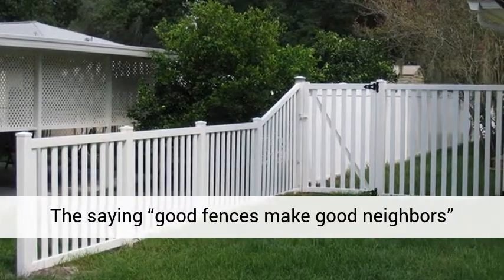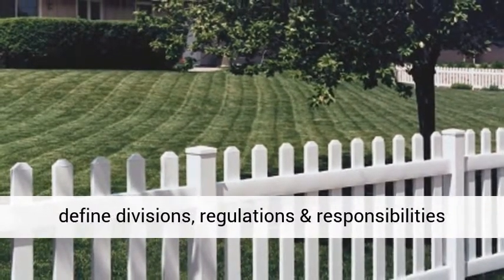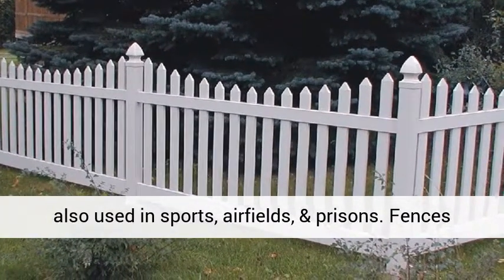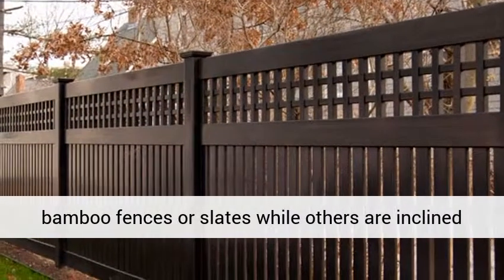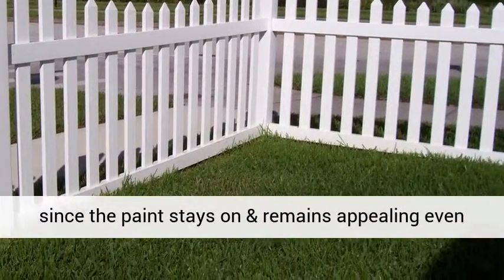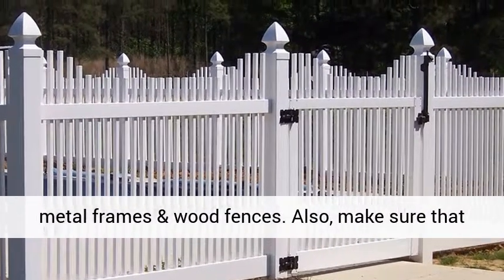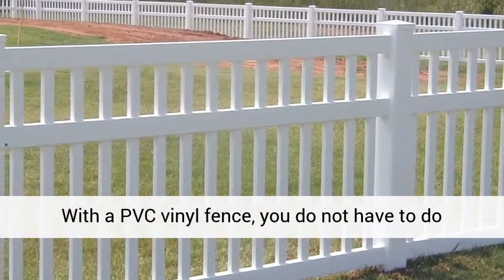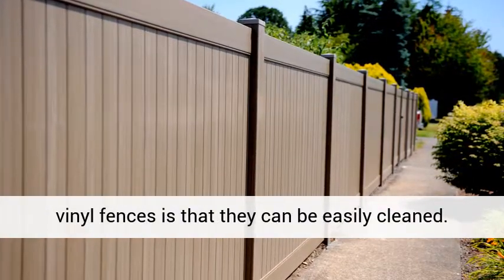The Advantages of Using PVC Vinyl Fence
The saying “good fences make good neighbors” rings true. Fences help establish boundaries, ensure responsibility, & reduce disputes & conflicts. Additionally, fences also provide security, privacy, & protection. This is true in residential, agricultural, & rural areas. Laws regarding setting up fences are different for every state & type of l& area, but generally they define divisions, regulations & responsibilities when it comes to boundaries.

Fences are also used for l&scaping & decorative purposes, protecting industrial property, preventing snow, securing pools, guarding fixed machineries & high-voltage equipment & securing grazing livestock. Fences are also used in sports, airfields, & prisons. Fences can be picket, rail, cross-buck, lattice, gothic, flat top, shadow box, dog-ear or basket weave.

The most common fences are made of wood such as cedar, oak, chestnut, spruce, pine & wattle. Other fences are made of metal, chain, steel, aluminum, & wrought iron. Some people prefer to use simple bamboo fences or slates while others are inclined to use barbed wire fences or electric fences. The PVC vinyl fence is becoming very popular nowadays. People are more attracted to using vinyl compared to wood because of two factors: durability & light maintenance. Vinyl fences, unlike wood, do not decay. It takes little to no maintenance at all since the paint stays on & remains appealing even after many years.

You can get a PVC vinyl fence in different styles such as contemporary, private, split rail, or picket fence. Sizes range from 3 to 8 feet in height & 6-10 feet in length. You can install them in your yard or your pool. When properly installed, they can be stronger than metal frames & wood fences. Also, make sure that you choose a contractor that provides quality service so that your fence will be installed appropriately. Moreover, vinyl fences are available in many attractive colors. A wide variety of ornaments & fence accessories are also available to enhance the look of your vinyl fence.

With a PVC vinyl fence, you do not have to do painting or staining jobs. The color will last & the vinyl will not split & rot unlike wood. Vinyl fences do not rot like metal ones. They will remain fresh & good-looking. Since the finish is good, vinyl fences are more expensive than wood fences or metal fences. Another advantage of using vinyl fences is that they can be easily cleaned.